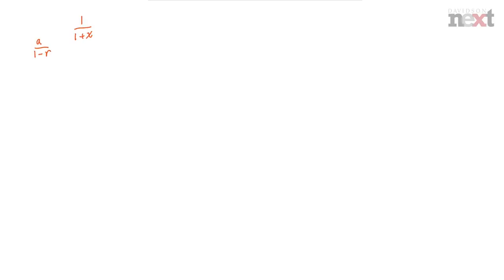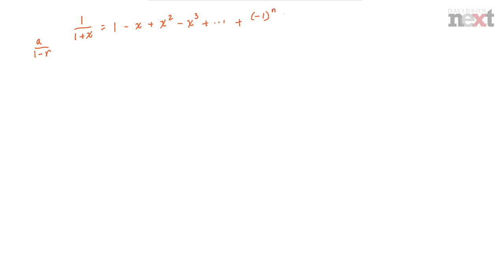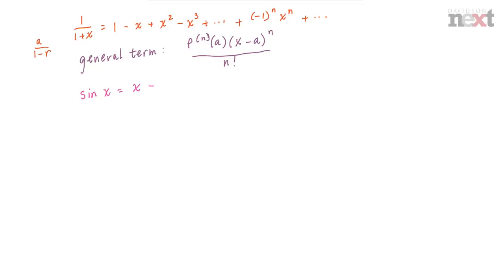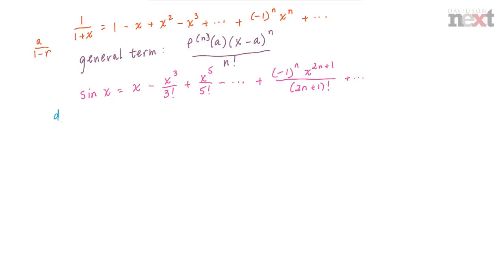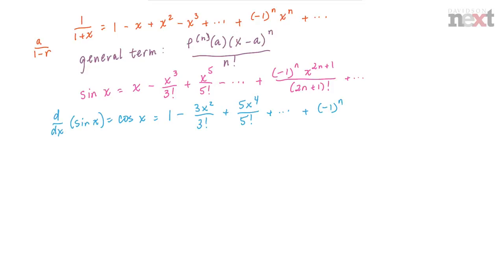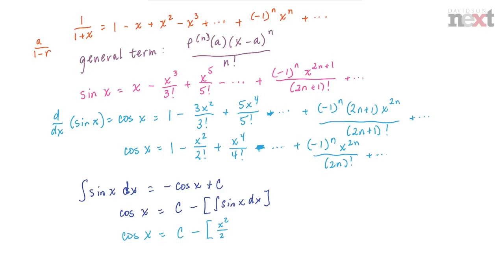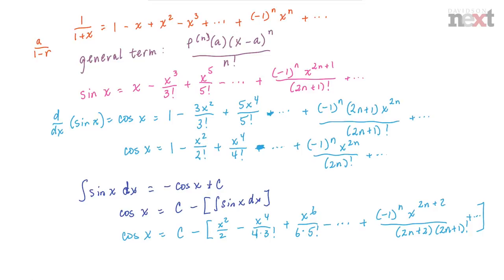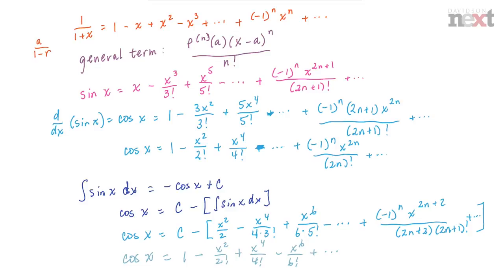Series Manupulation LC1